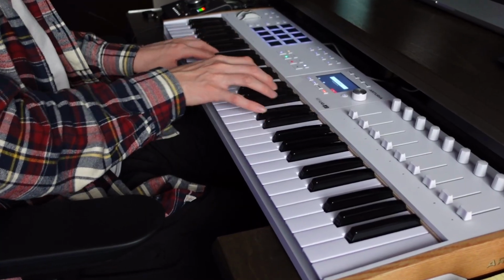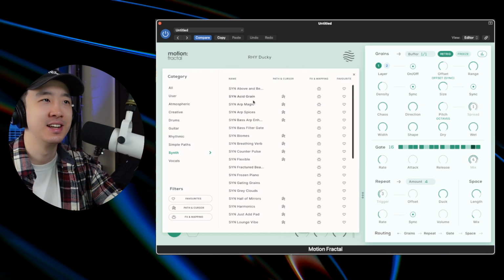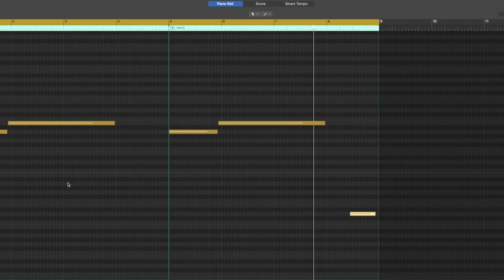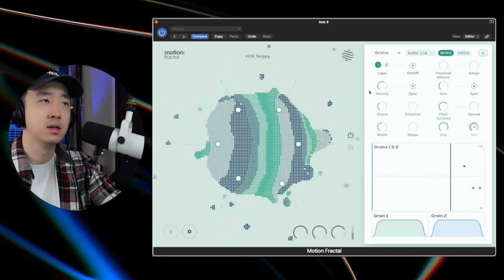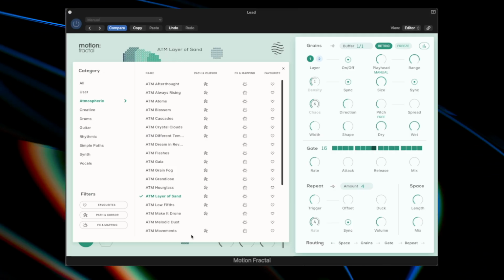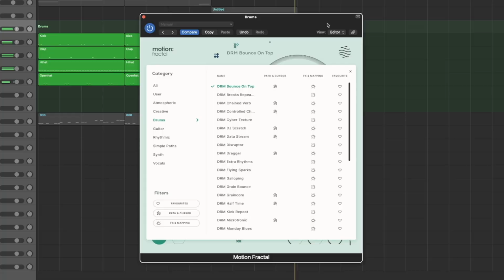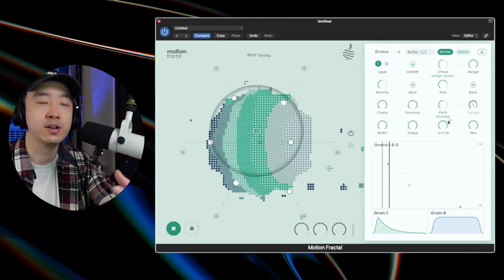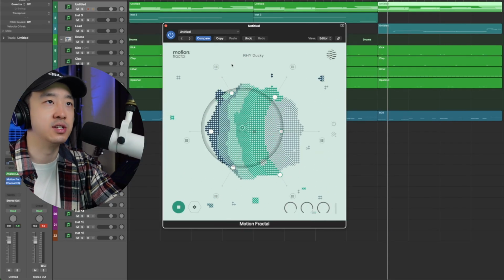What Crazy Sounds Can You Get With the New Excite Audio Motion Fractal!?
Checking out Excite Motion Fractal

0:00 Intro
0:23 Laying Down Synth Chords
0:45 Synth Presets
3:12 Vocals & Vocal Presets
5:31 Drums
5:56 Lead & Lead Presets
7:33 Drum Presets
9:05 Exploring the Plugin
10:10 Thoughts